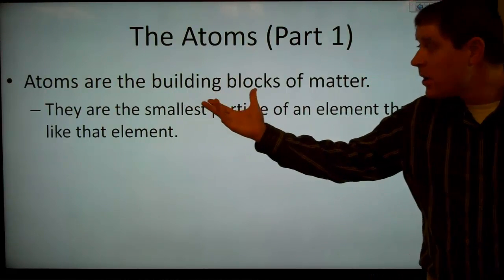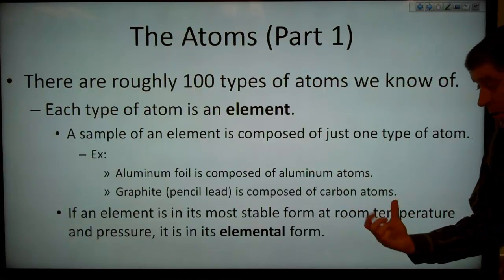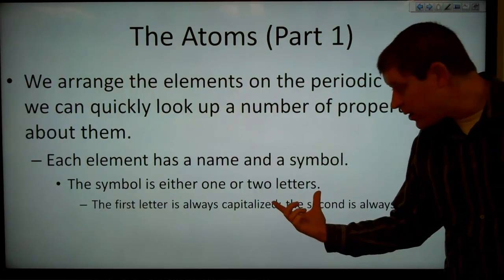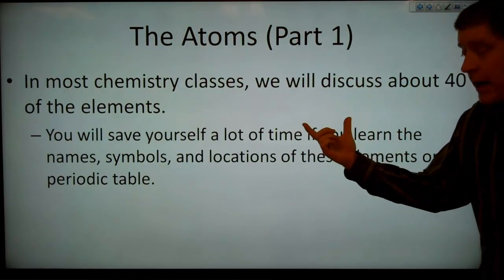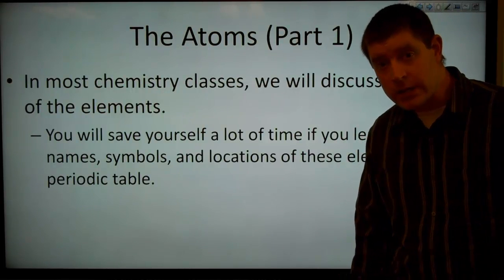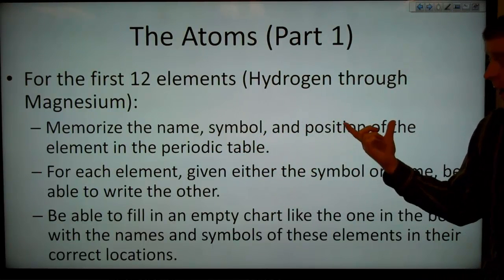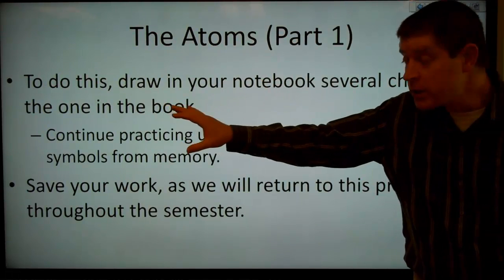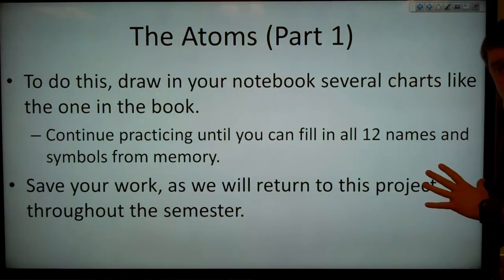CH100 1.4 Special Project – The Atoms (Part 1)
Part 1 of the project to learn the common atoms of the periodic table.